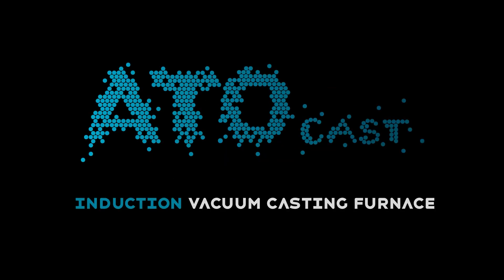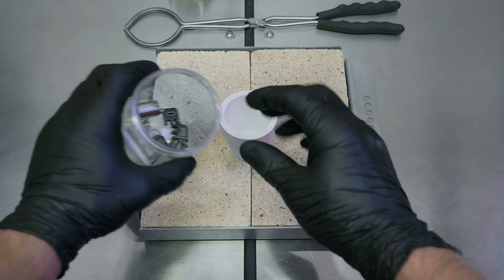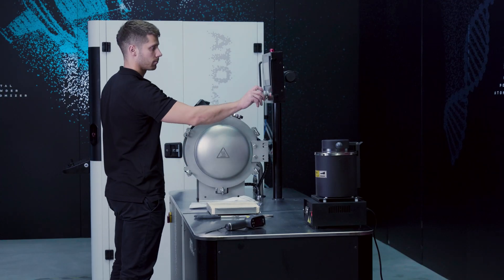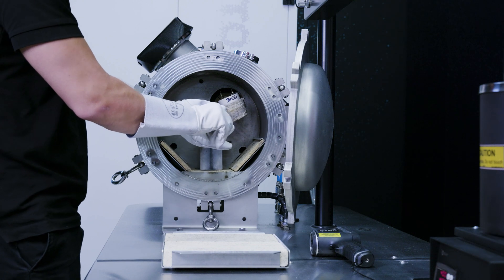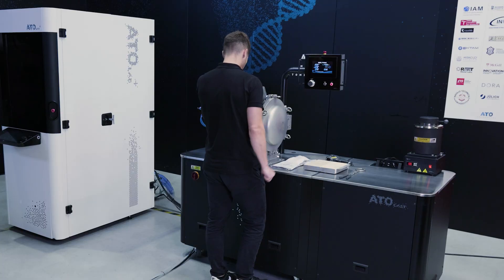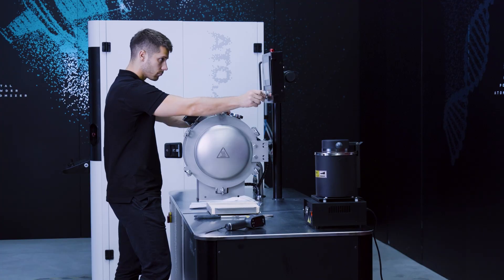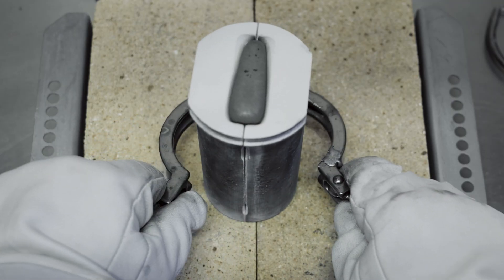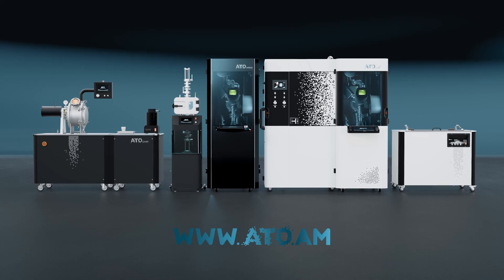ATO Cast – Induction vacuum casting of metal alloys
Unlock the potential of precision metal alloy casting with ATO Cast — a state-of-the-art induction vacuum casting furnace designed for high-purity alloy development, materials research, and advanced metal processing. In this video, we demonstrate how ATO Cast enables controlled casting in an inert gas atmosphere, operating with or without oxygen and under both positive and negative pressure conditions. Its compact, all-in-one design makes it ideal for research and development facilities, industrial environments, and laboratories requiring exceptional process control.

Explore how ATO Cast supports circular manufacturing by enabling the reuse of metal feedstock, including 3D printing scrap. Through vacuum induction melting and contamination-free casting, users can produce solid rods that are ready for re-atomization into spherical, printable metal powder using ATO ultrasonic atomizers. This closed-loop material cycle promotes sustainable, in-house powder production and efficient material utilization.

Whether you're focused on materials research, alloy design, or achieving unmatched purity and consistency in metal casting and powder workflows, ATO Cast delivers the flexibility, cleanliness, and system integration required for next-generation metal production.